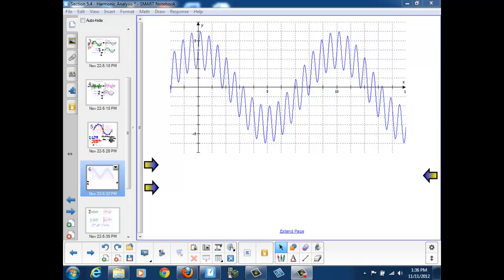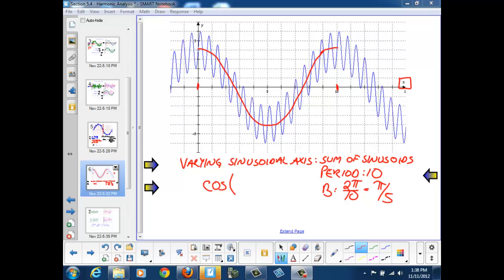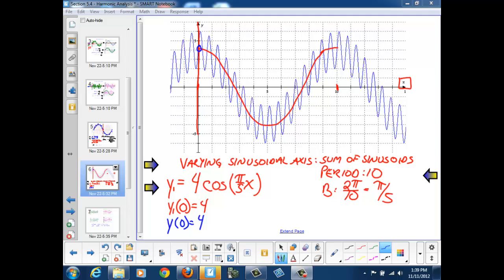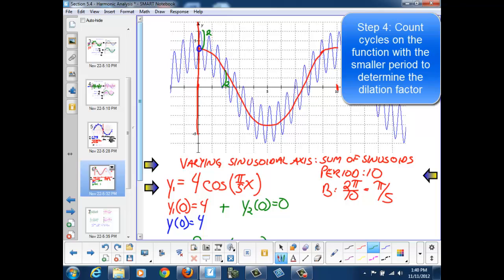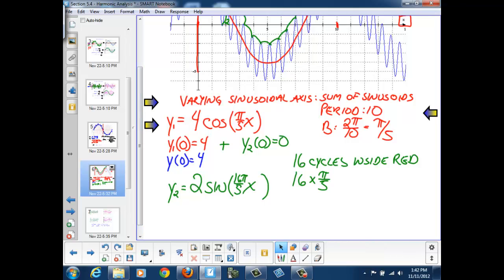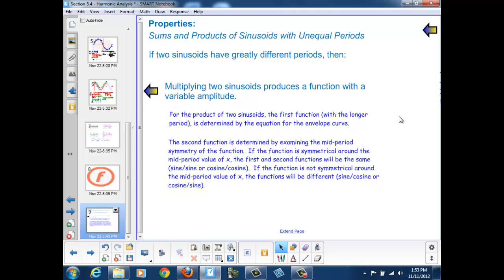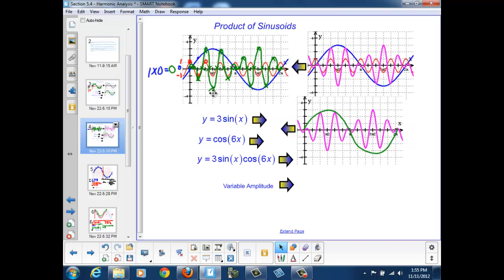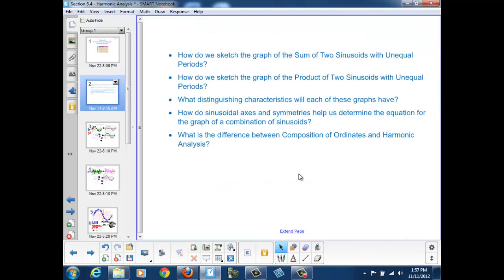Lesson 5-04 (Part III): Composition of Ordinates and Harmonic Analysis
Harmonic Analysis - the sum of 2 sinusoids with unequal periods